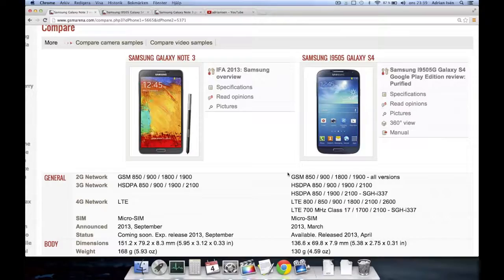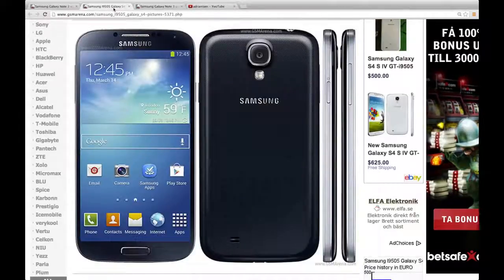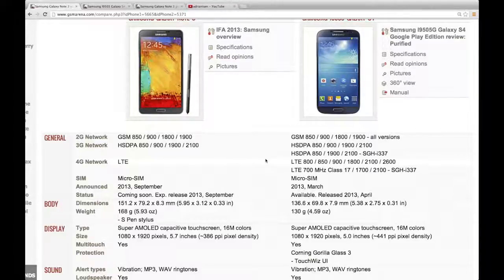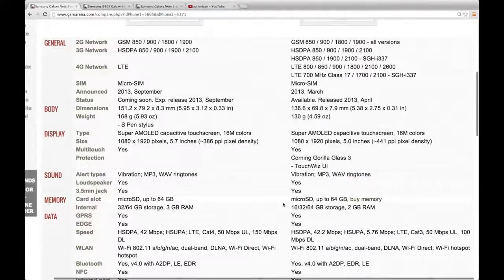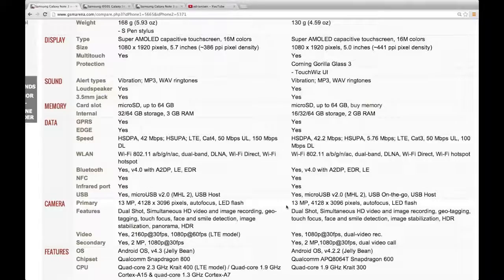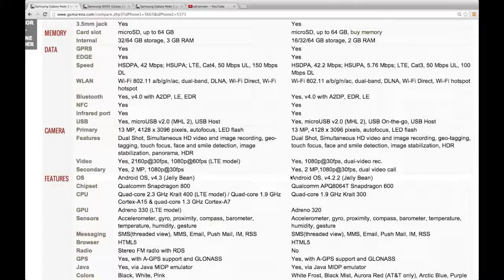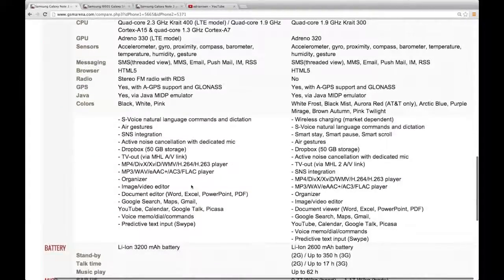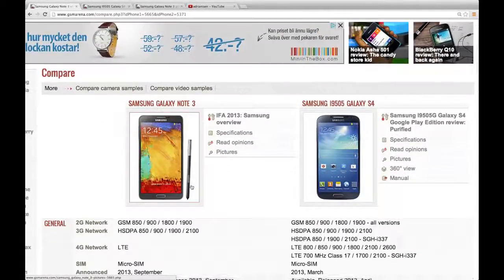New Samsung Galaxy Note 3 vs Samsung Galaxy S4 Official Specs Comparison Review